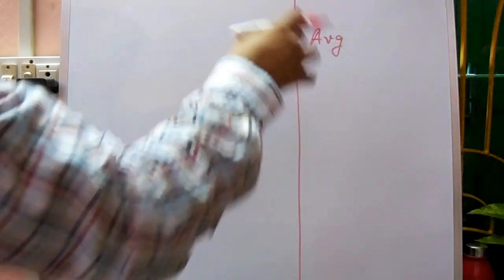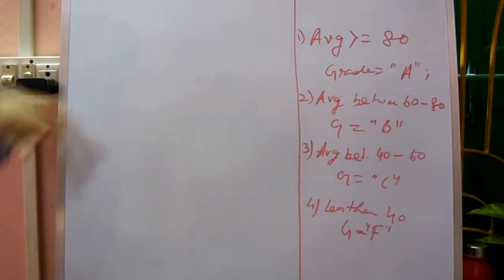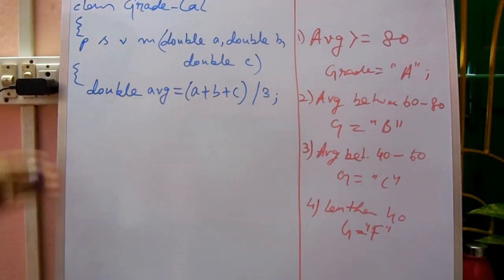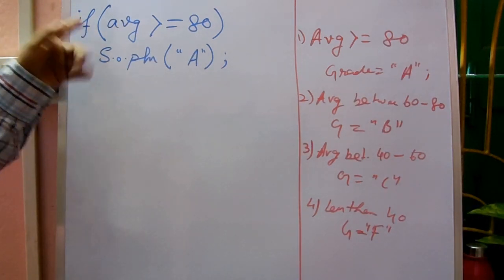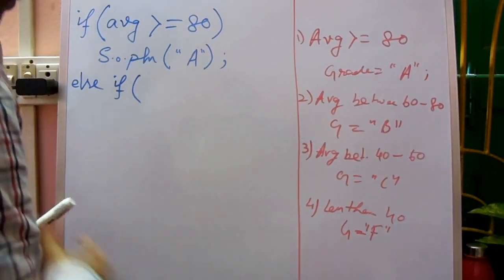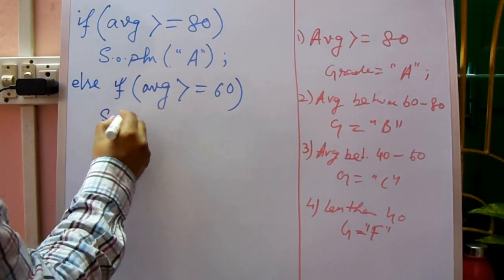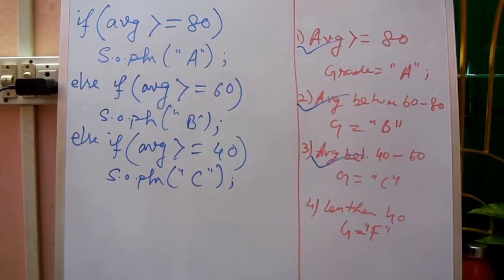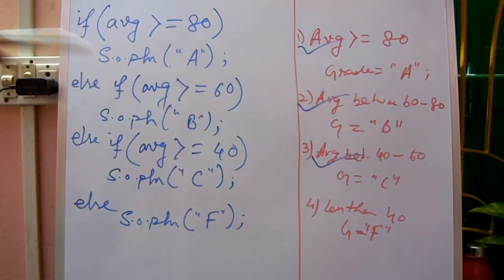Grade Calculations | nested if-else statement | Conditional statement | ICSE Computer | Java program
In this video, how we can apply more than one or two conditions using nested if-else, has been shown.